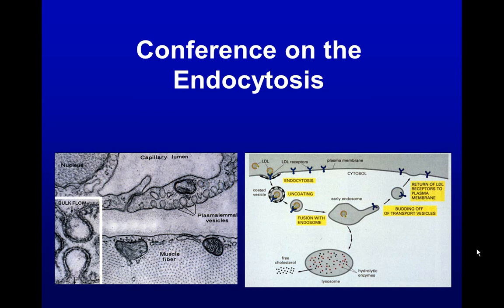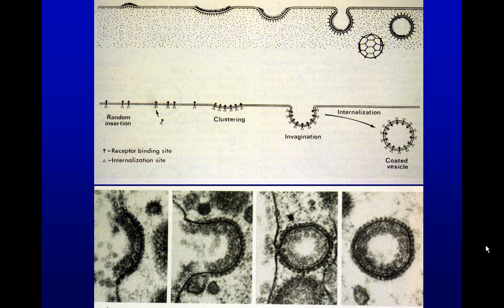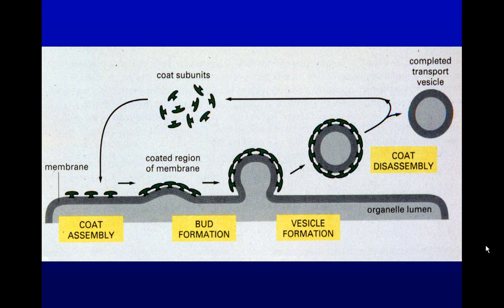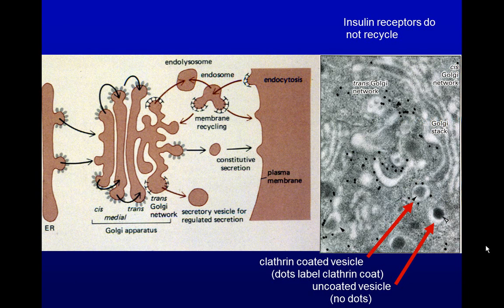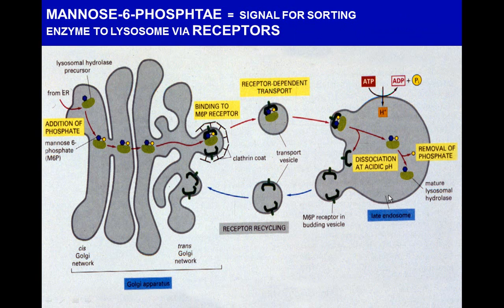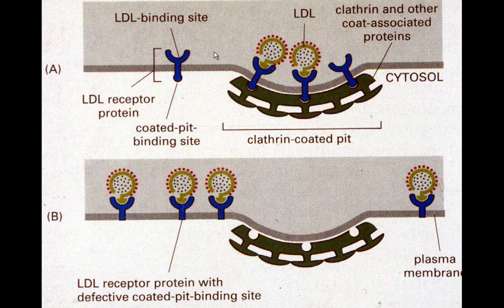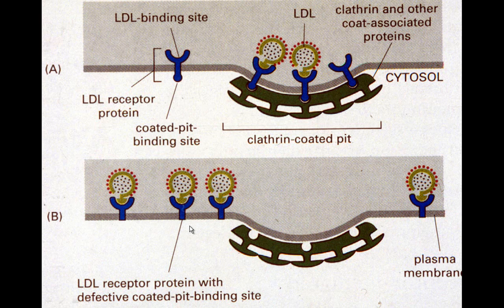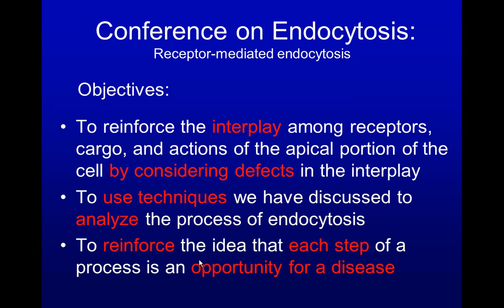Conference on Endocytosis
Conference on Endocytosis - Histology - VIBS 443 and 602